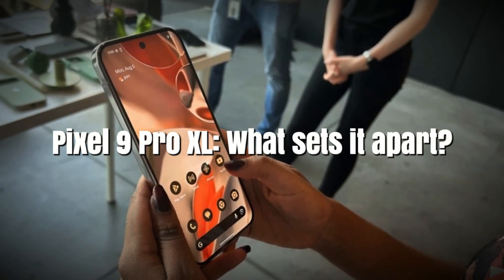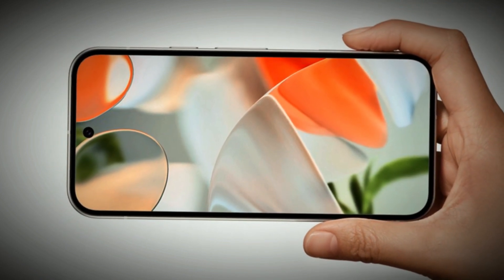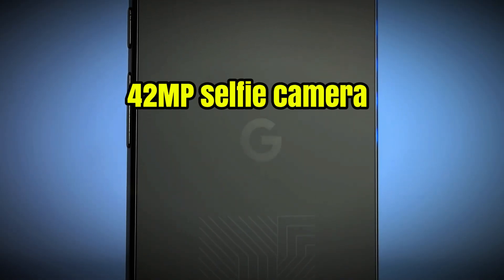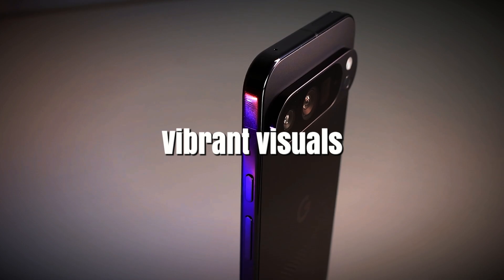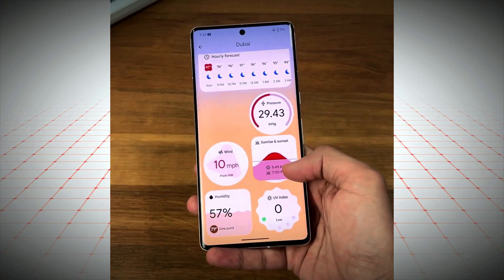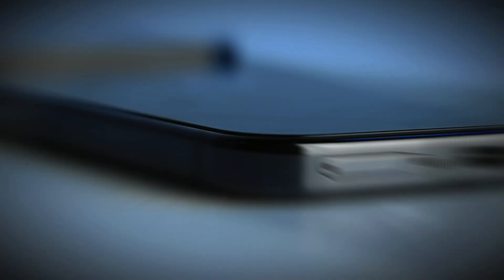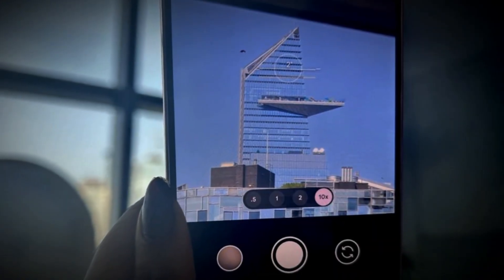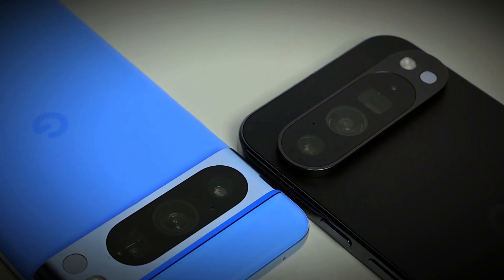Google Pixel 9 Pro XL - Hands On Revealed (Surprising New Details)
Google Pixel 9 Pro XL is finally here! We've got the first-ever hands-on video and pictures, showcasing its stunning display, sleek design, and impressive internals.

Everything you want to know about the Pixel 9 Pro XL is here:

- Pixel 9 Pro XL colors and display options revealed!
- Hands-on video and pictures of the Pixel 9 Pro XL
- Confirmed details on display, internals, camera, and more!
- Comparison with Pixel 9 Pro - what's new and what's improved?

Watch now and be the first to know everything about the Google Pixel 9 Pro XL!